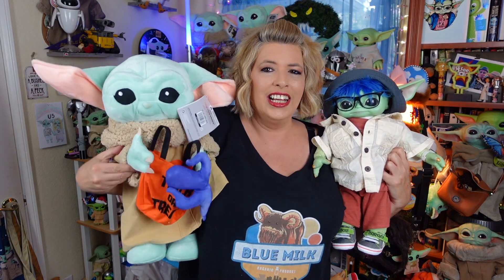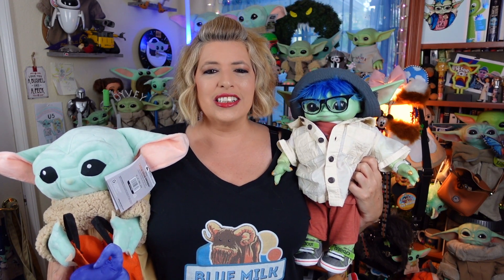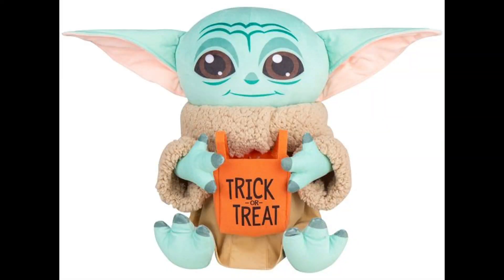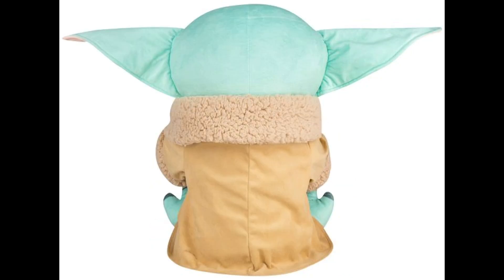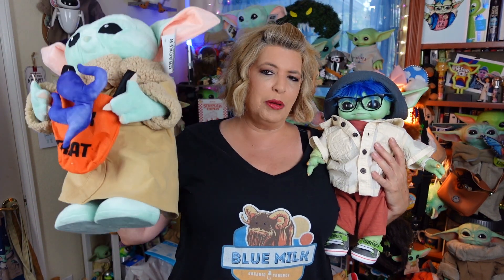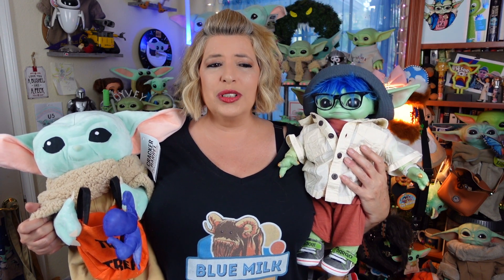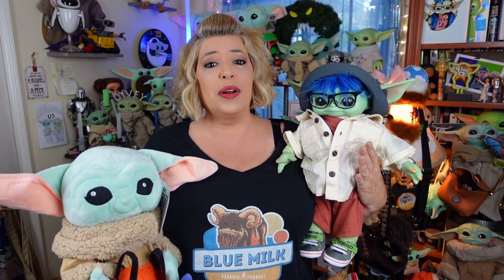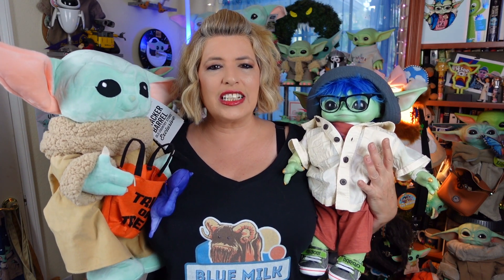Introducing The 2022 Walmart GROGU (Baby Yoda) HALLOWEEN GREETER Plush [Merch News]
We've got some news about the 2022 Walmart Grogu (Baby Yoda) Halloween Greeter Plush including what he looks like!